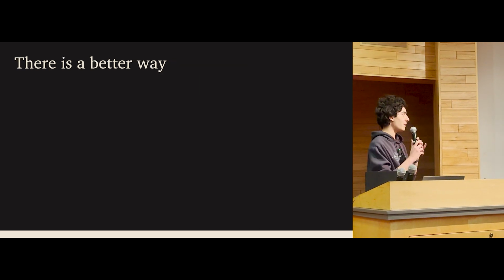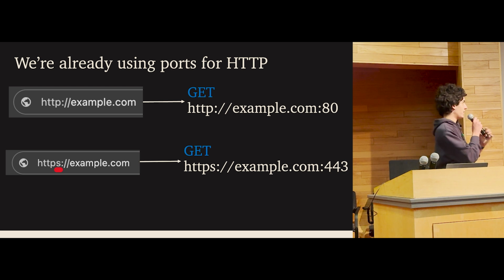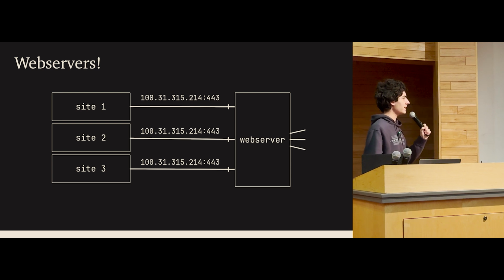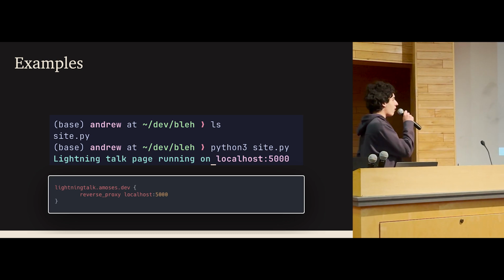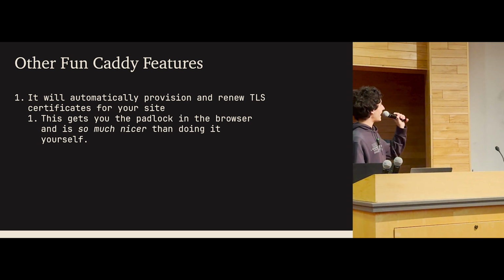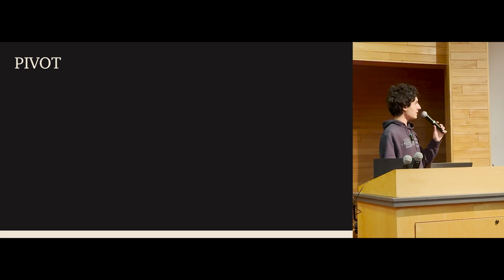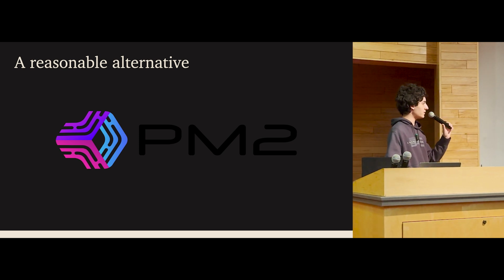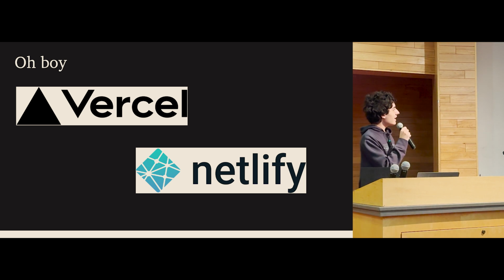How to Deploy - UPL Lightning Talks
Filmed as a part of the UPL Lightning Talks in December 2024.
By Andrew Moses (github/andrewdtr)